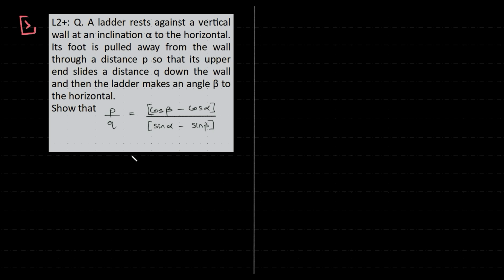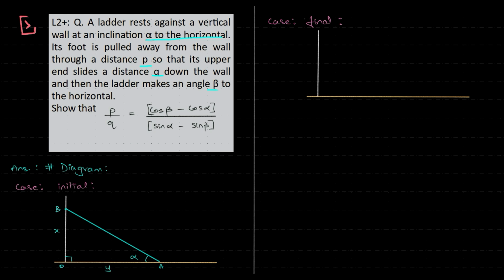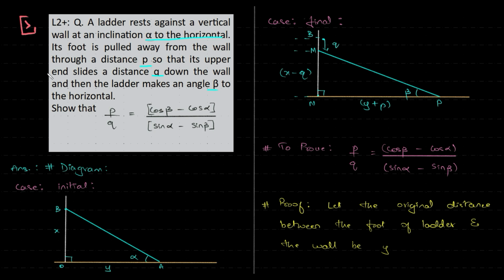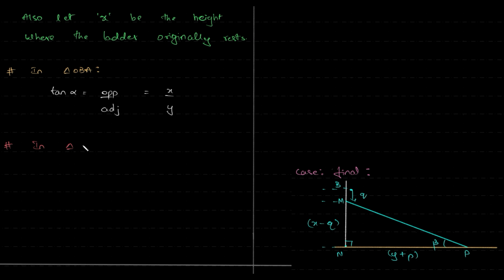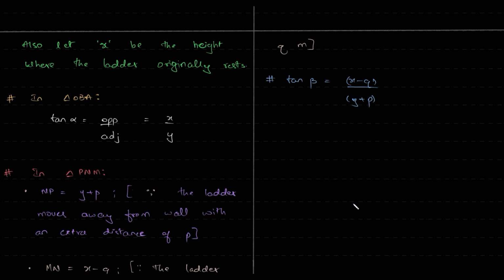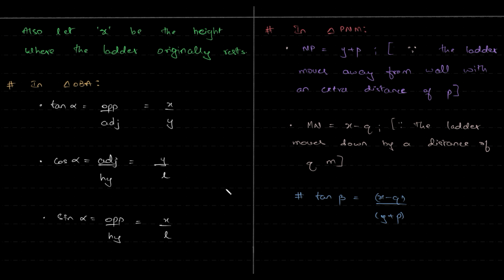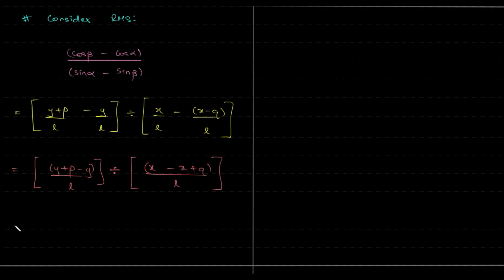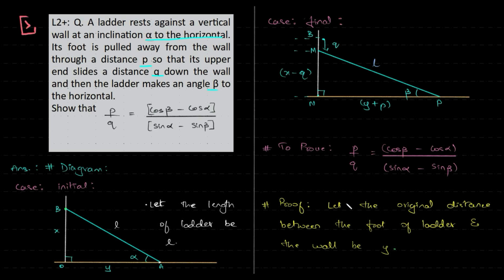9 02 H 1 Extra Question E